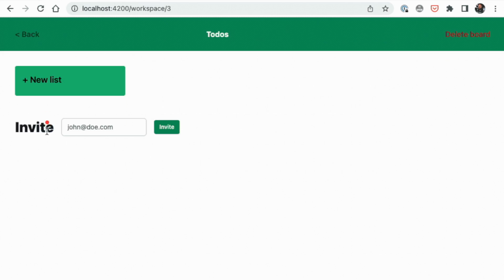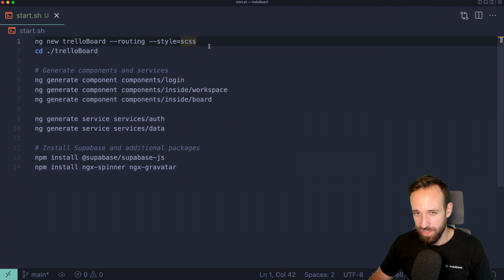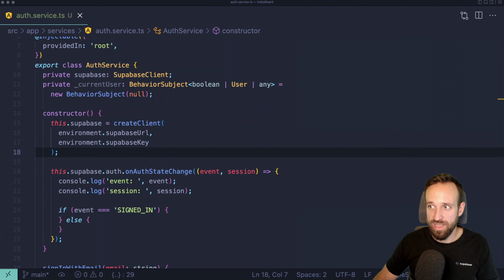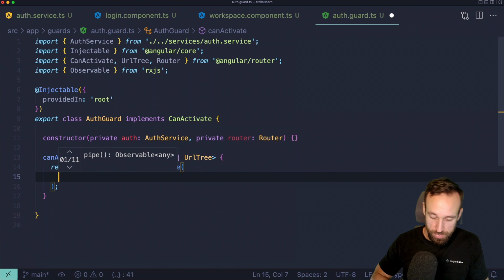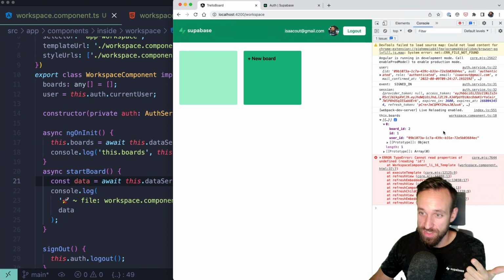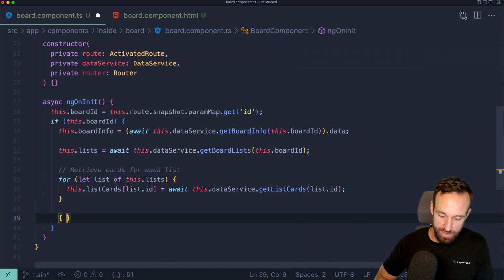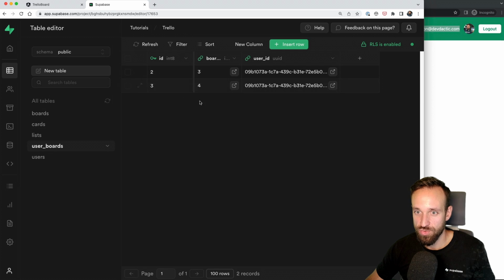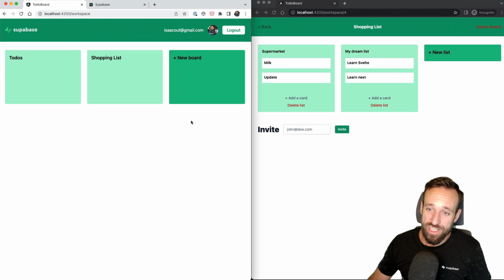Building a Realtime Trello Board with Supabase and Angular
In this tutorial we will build a full blown Angular application with Supabase backend including authentication, SQL definition and realtime functionality!

00:00 Intro to Supabase
02:22 Supabase Project Configuration
11:43 Angular Project Setup
18:45 Magic Link Sign in & Authentication
36:04 Create & Read Supabase Data
47:30 Supabase Database CRUD Functions
52:23 Working with Supabase Data
64:20 Supabase Realtime Functionality
77:43 Outro